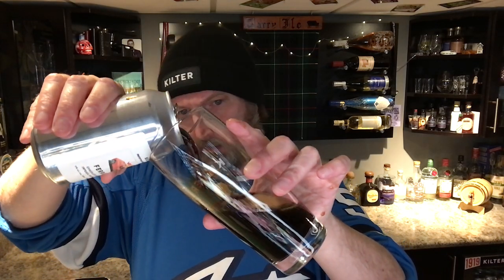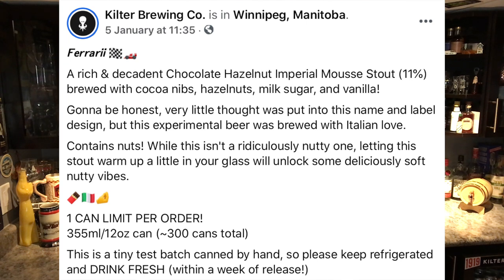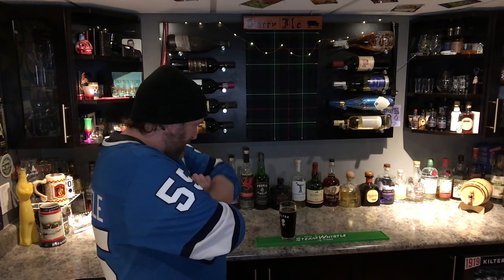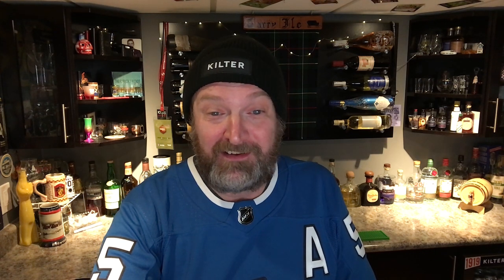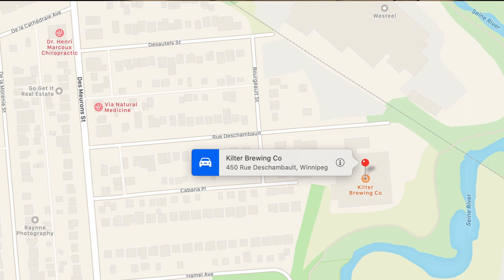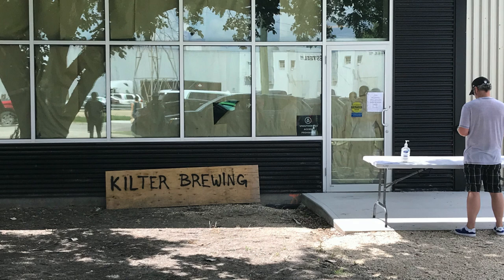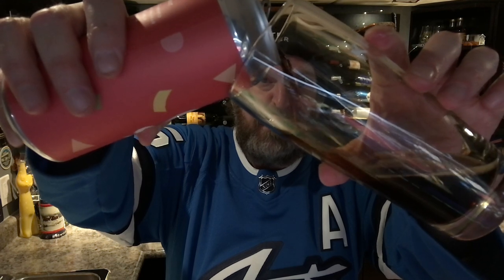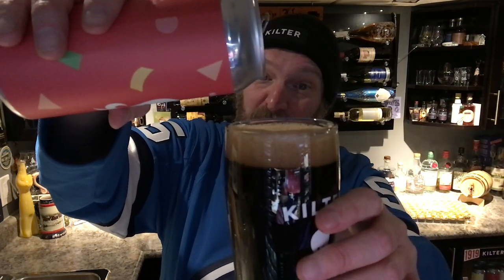One Flight Down: Basement Beer Tastings ep.1 - Stouts from Kilter Brewing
I made a beer tasting video! I’m still testing out the lighting, sound and recording software, but it’s a start. I also need a parting catchphrase…and maybe a logo...but at least I have a name and a theme song! Details below.

Featured beers:
- Ferrarii Chocolate Hazelnut Imperial Mousse Stout
- Jajaja! Spicy Mexican Stout
Kilter Brewing Co. Winnipeg, MB

One Flight Down logo design
by John MacKenzie

Filmed Jan. 10, 2021 at the Tarry Ile basement pub (named after my dad’s basement bar and his favourite watering hole in Inverness, Scotland).

Cheers!